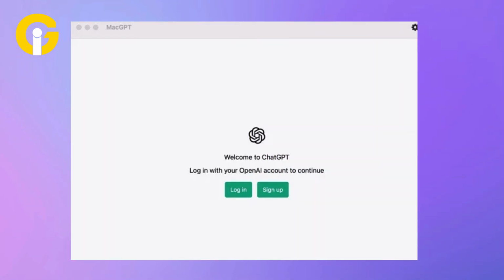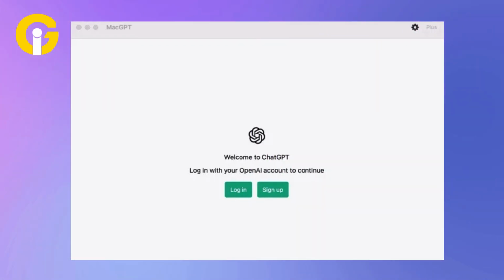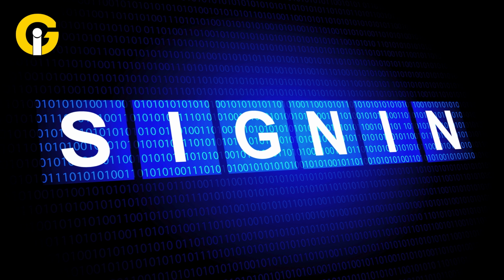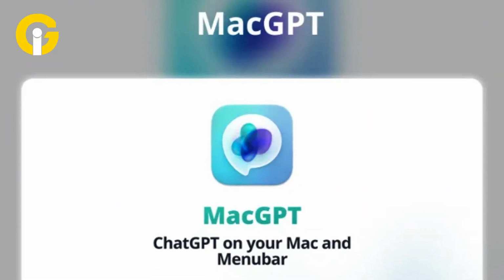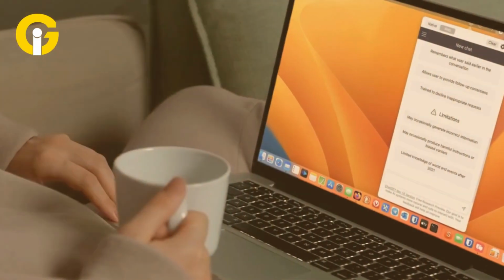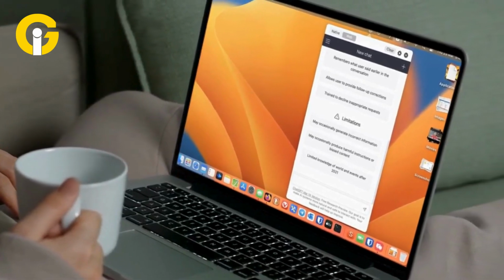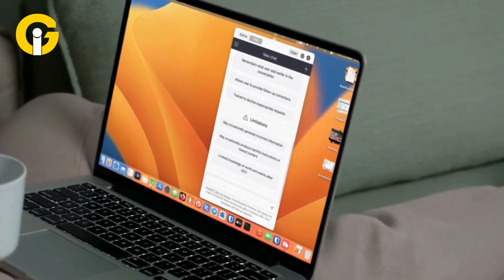HOW TO use ChatGPT on Mac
In today's digital age, artificial intelligence has made significant strides in the field of communication, life, and work. One such tool is ChatGPT, which can be immensely helpful in improving work productivity.
However, how can you download and use ChatGPT for Mac? Many of you can only use the ChatGPT with the browser which may be very inconvenient for many users due to some restrictions.
So you may ask whether there are any ways to download and use it on your Mac. Gadinsider is here to provide you with essential tips and guidelines to download and use ChatGPT on your Mac. Follow the steps listed below to do so.